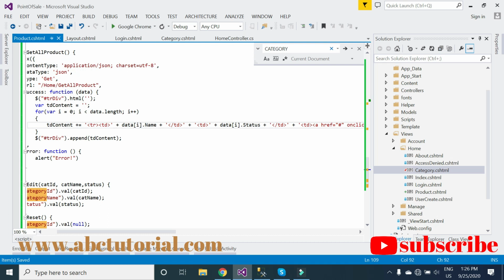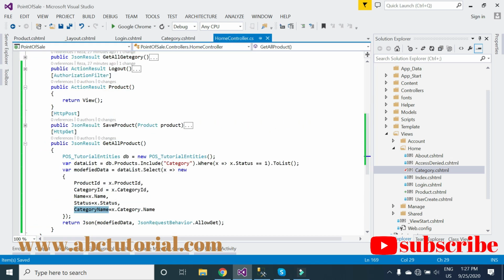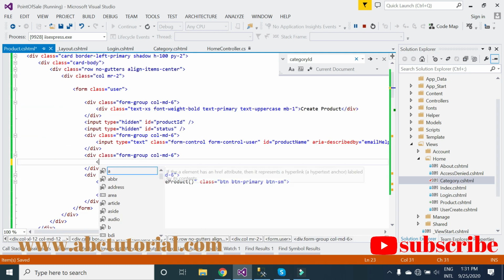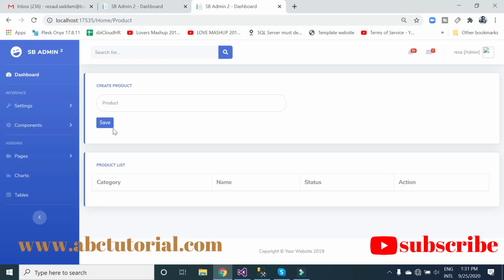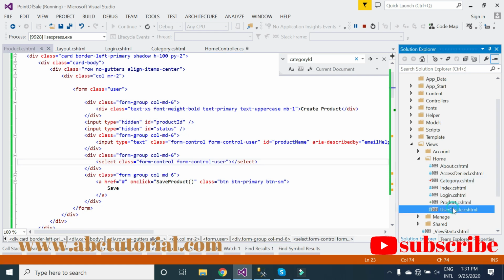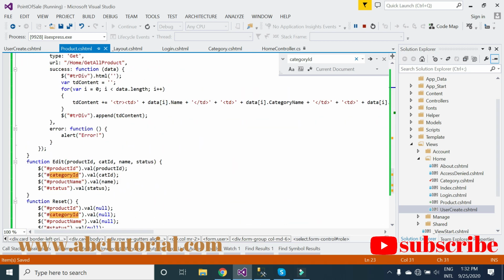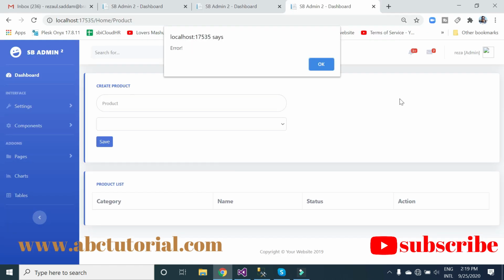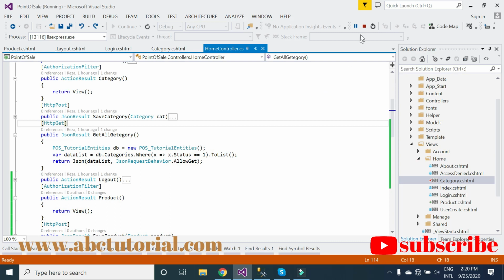POS-16: Inventory and POS Product CRUD using asp.net MVC | CSharp